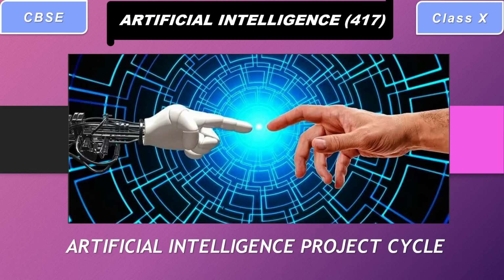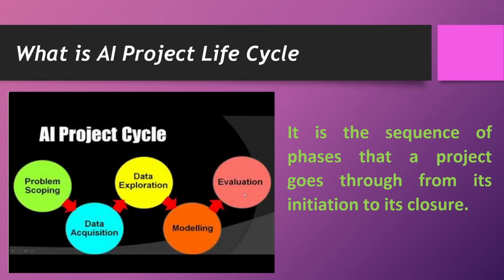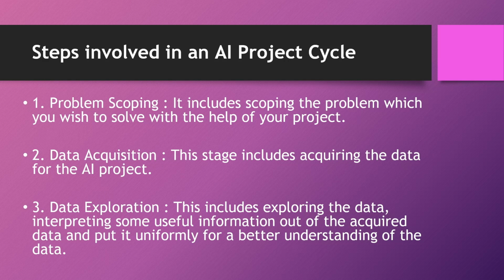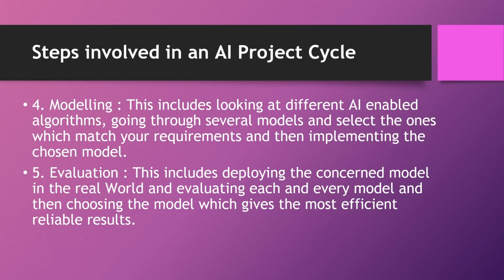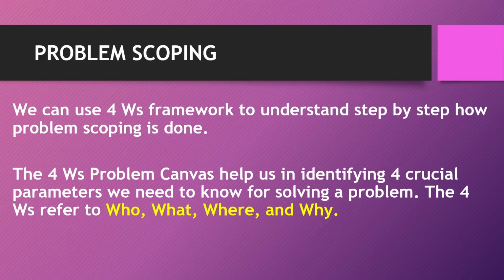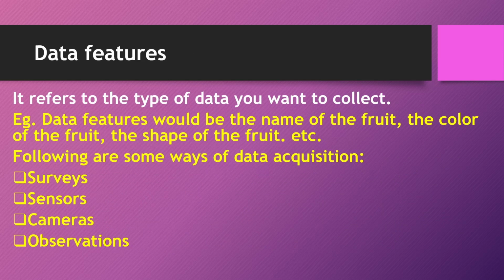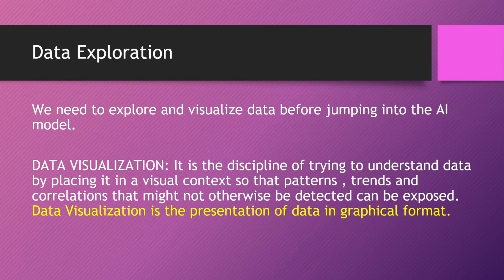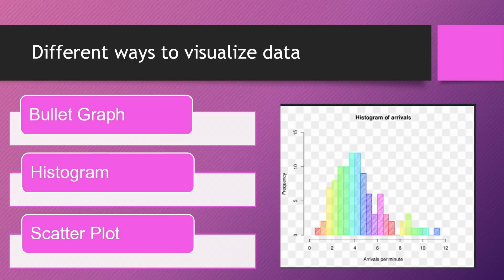AI Project Cycle Part 1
Class X Artificial Intelligence
AI Project cycle